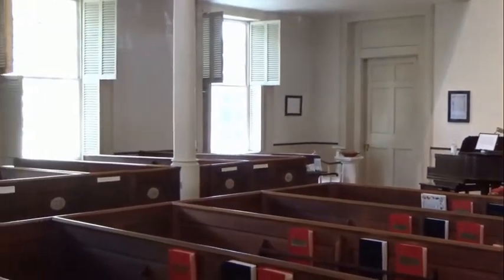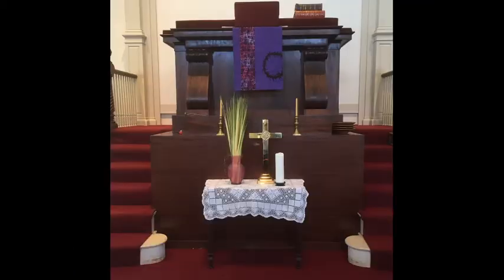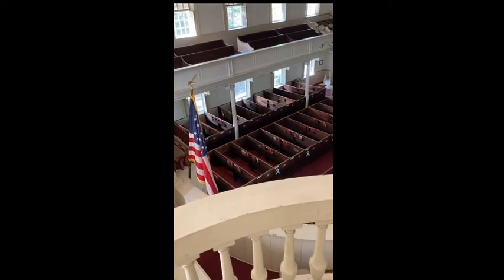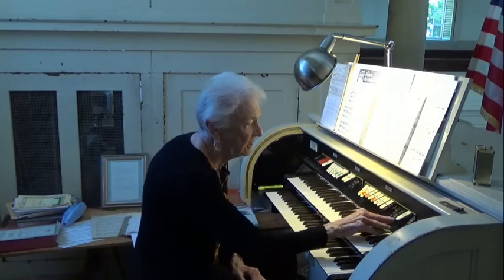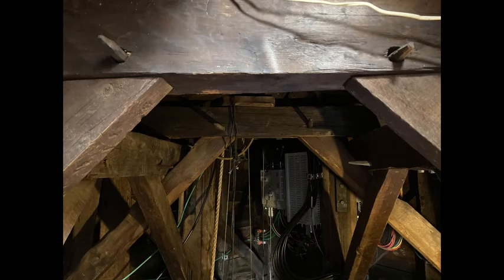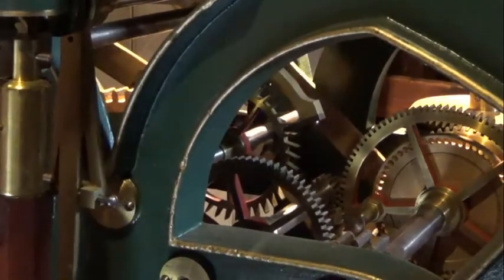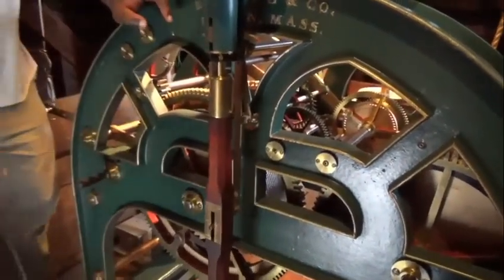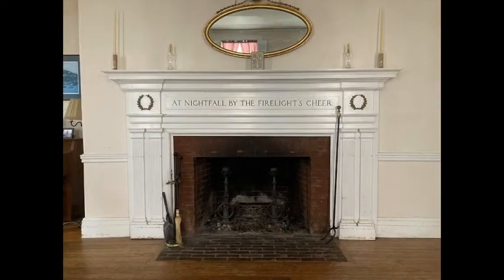New North Church Virtual Tour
This is the final video in our 2020 Summer Hiatus Series.